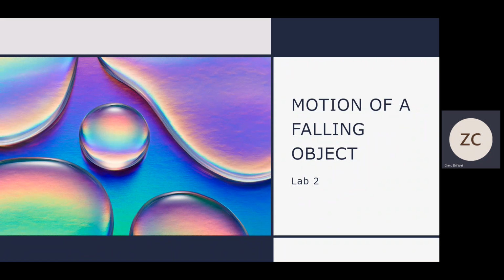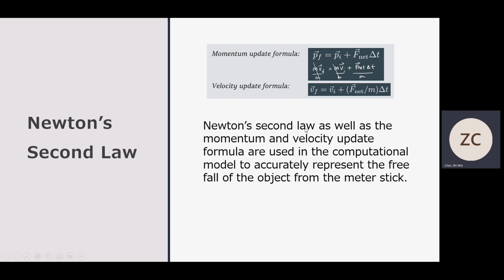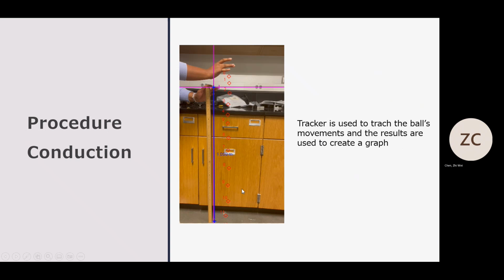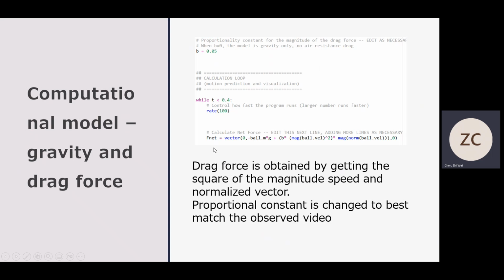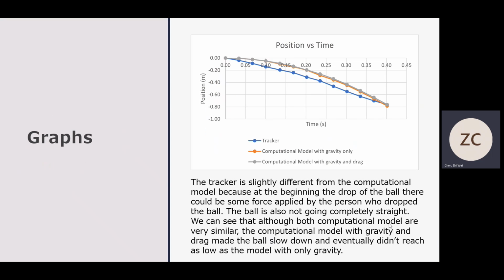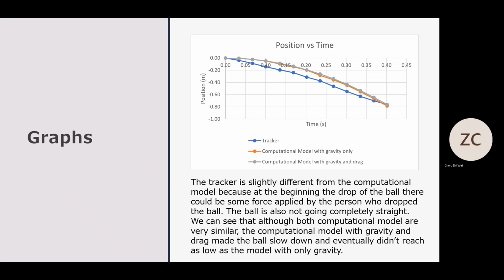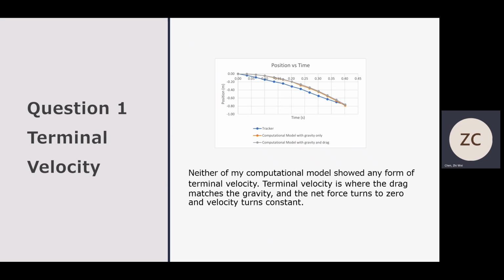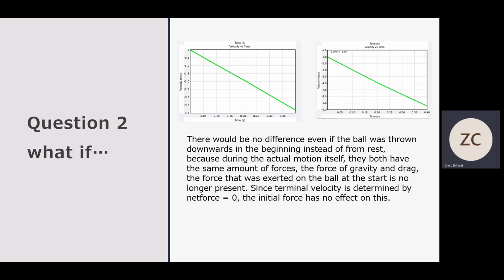New channel meeting 20220922 230023 Meeting Recording